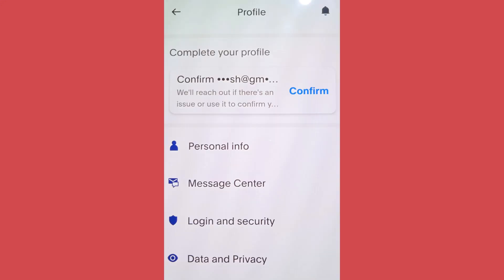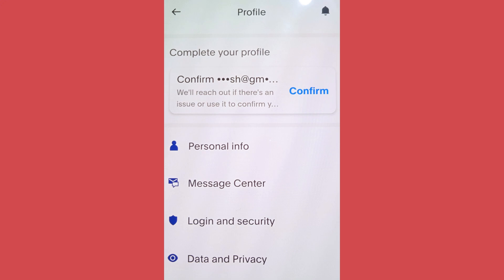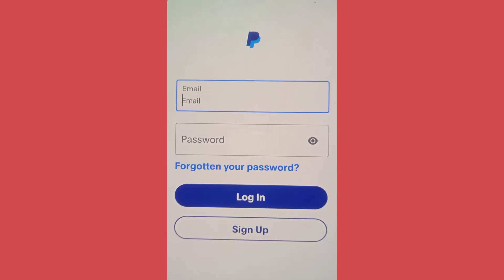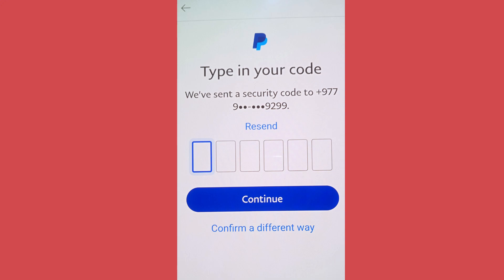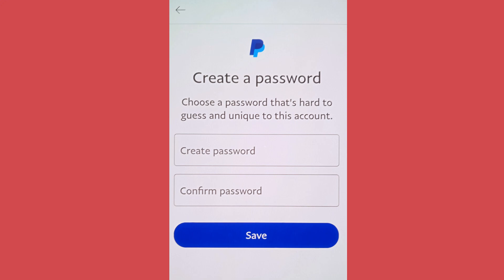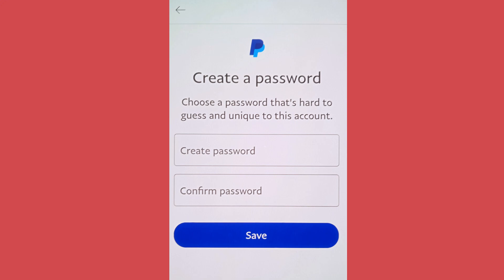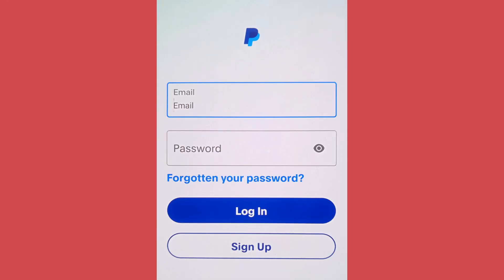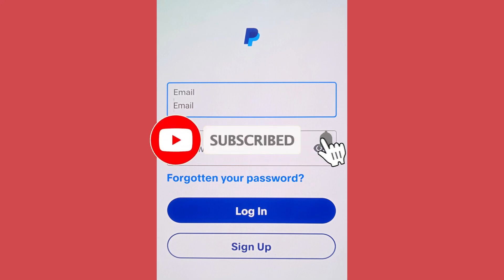How to Change PayPal Password (2023)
This video guides you through the exact steps on how to Change PayPal Password. In this quick and easy tutorial, learn how to change your PayPal password securely. Protect your account and personal information with our step-by-step guide!